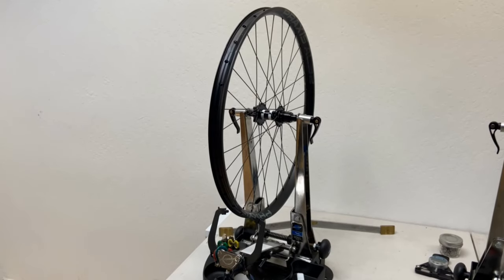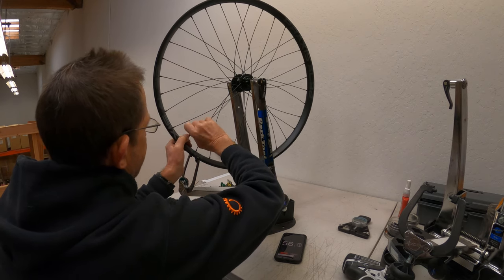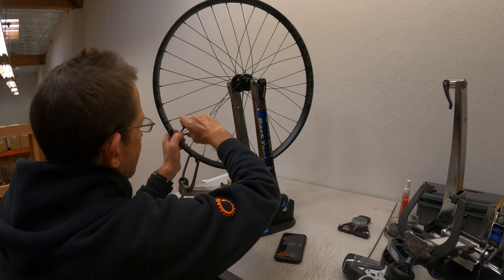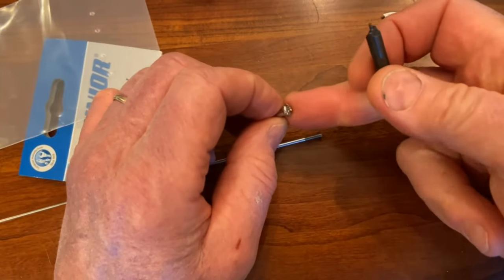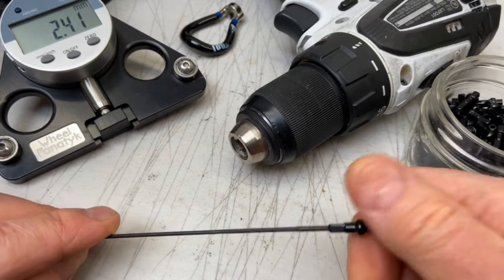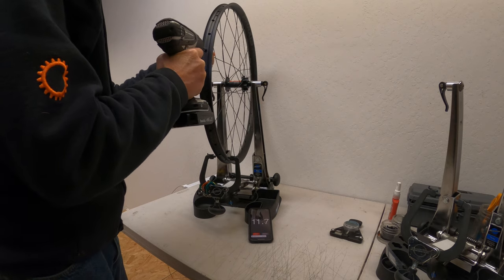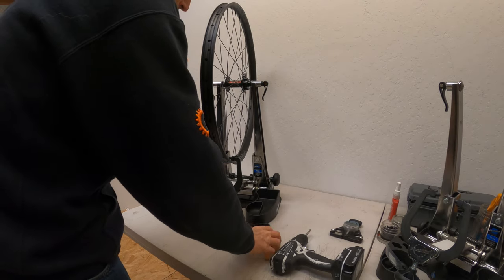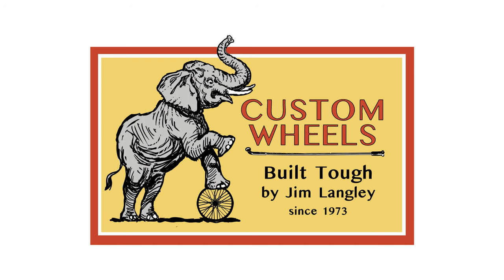Build Bicycle Wheels Faster With a Driver Bit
So you want to build bike wheels faster? Use a screwgun with a spoke nipple "speed bit" driver! I'm timing myself pretensioning by hand with a spoke wrench versus with a driver bit to show how it speeds up wheel building.

Timecodes:
0:00 - Intro
0:13 - Why Pretension Wheels
0:42 - Pretensioning Wheels with a Spoke Wrench
1:27 - How Much to Turn the Spoke Nipples
1:49 - My Favorite Spoke Wrench Park Tool SW-0
2:26 - 4 Things Pretensioning Wheels Accomplishes
3:55 - Time for Pretensioning with Spoke Wrench
4:08 - Limitation of Pretensioning with Spoke Wrench
4:30 - Spoke Nipple Driver Bits
5:04 - Showing How Driver Bits Work
6:28 - Square Drive Nipple Driver
7:28 - Pretensioning Wheels with a Driver Bit
10:20 - Time for Pretensioning with Driver Bit
10:50 - The Driver Bit is the Best Choice
10:54 - Hand Spoke Nipple Drivers
11:23 - Closing Comments

If you like this video, you will enjoy my free weekly Jim's Tech Talk column

To learn how to build wheels, see my popular step-by-step video and my other wheel videos

I wrote 2 stories on bicycle wheelbuilding that complement this video.

Some of my favorite bicycle wheel tools I use include:

- Unior Speed Nipple Bit for slotted nipples

- BSC Nipple Driver Bits for slotted, square drive & hex nipples

- Park Tool Four-Sided Spoke Wrench Black 0.127in

- Wheelsmith Spoke Prep Thread Compound

- Park Tool Nipple Driver

- Efficient Velo Tools Mulfinger nipple holder

- Park Tool's Truing Stand, the TS-2.2

- Park Tool 3.2mm Square Socket Internal Nipple Spoke Wrench (Driver)

Lots more bicycle fun on my classic Bicycle Aficionado and Bicycle Beat blog